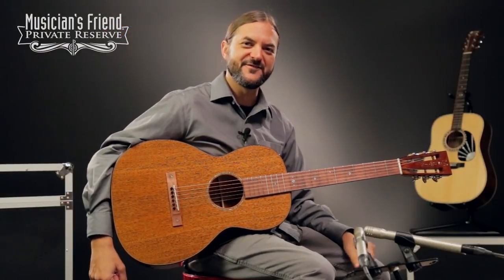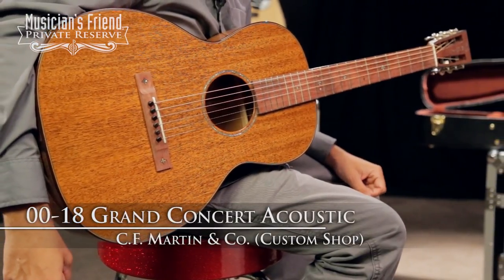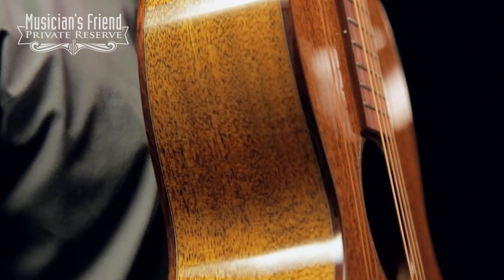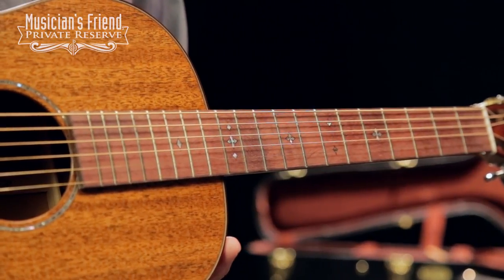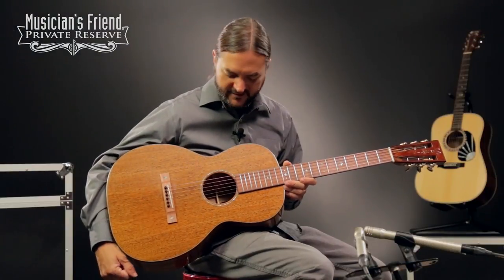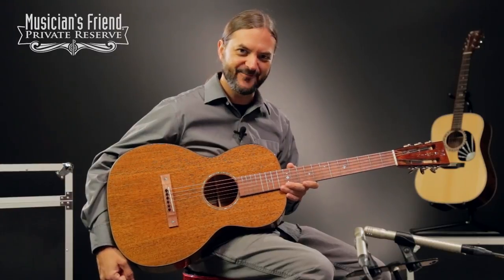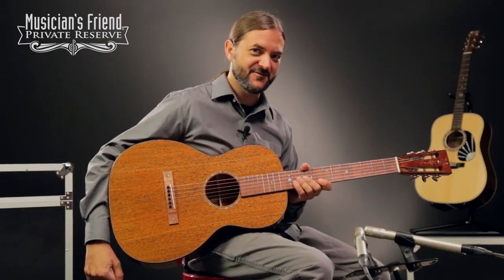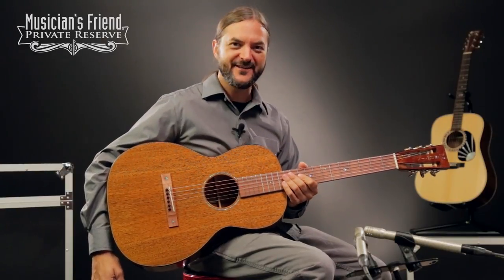Martin Custom 00-18 Grand Concert Acoustic Guitar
Recorded at Musician’s Friend in August 2016.